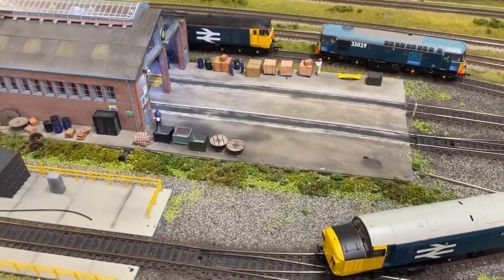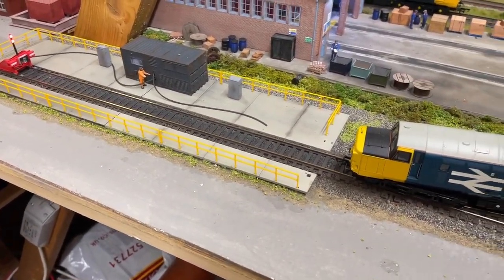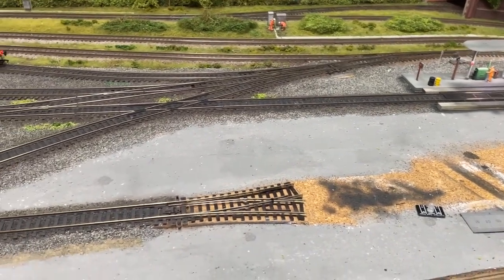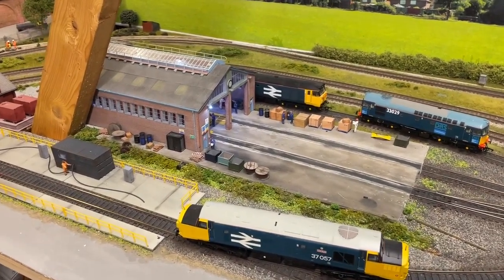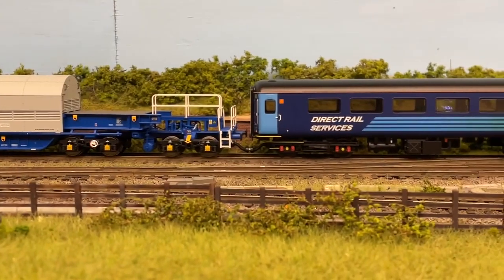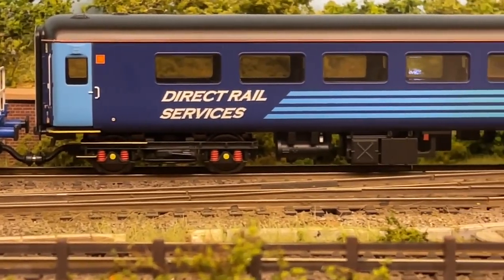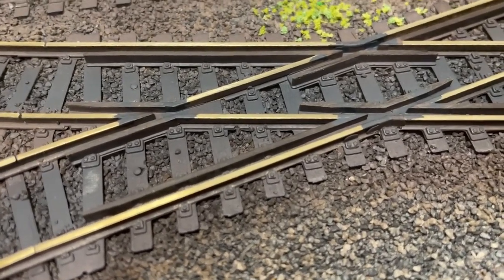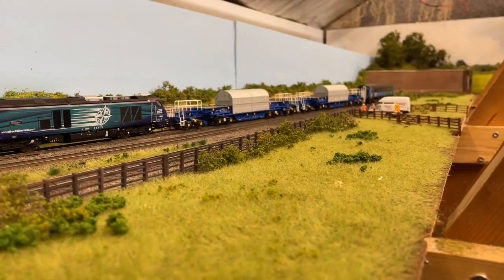Brayworth Park May 2023 Update & Running Session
A brief update on the TMD and Running Session.